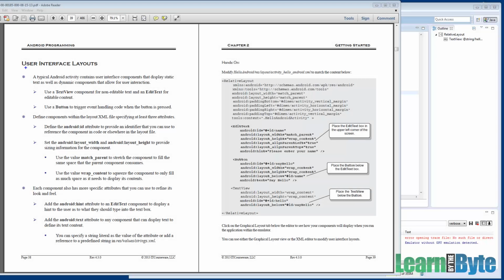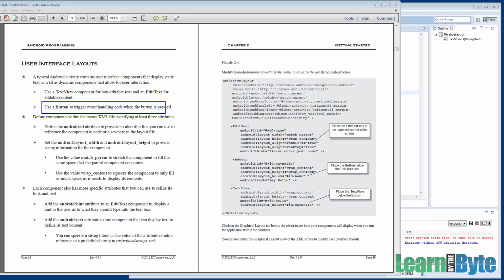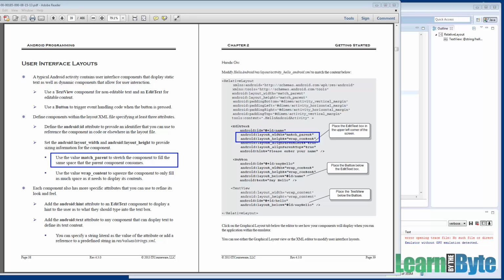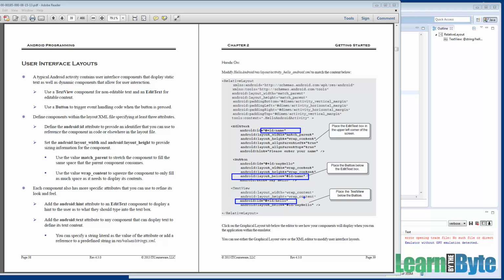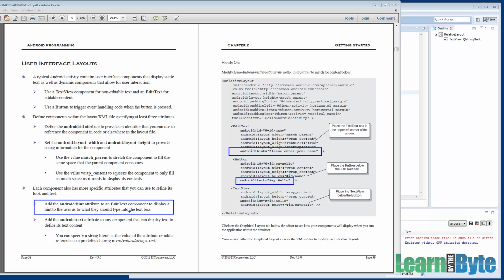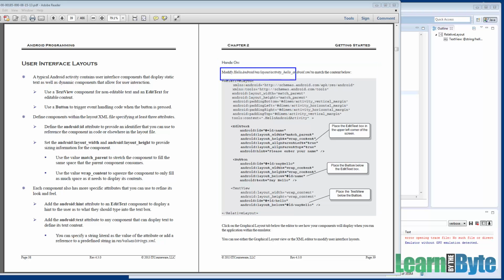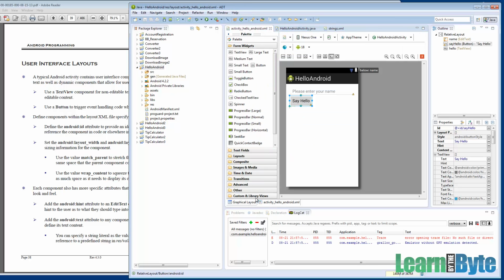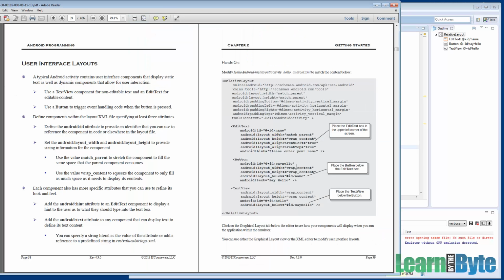Android Tutorial: User Interface Layouts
In this video you will learn the basics of user interface layouts.

This video is part of a larger Java training & Android training online & onsite curriculum